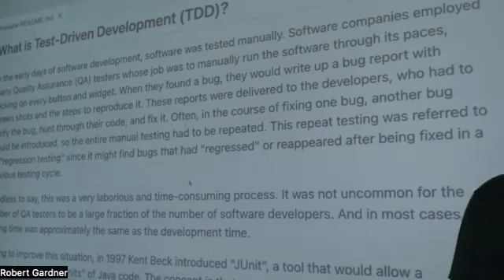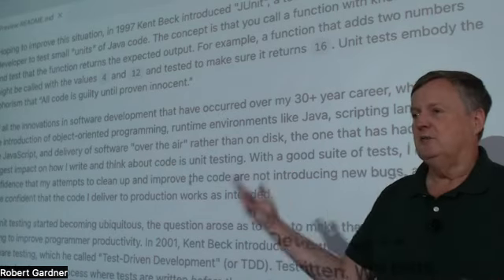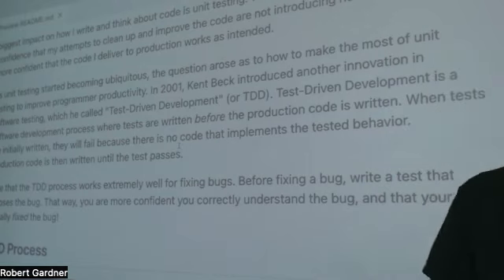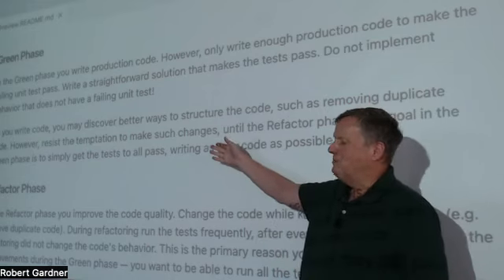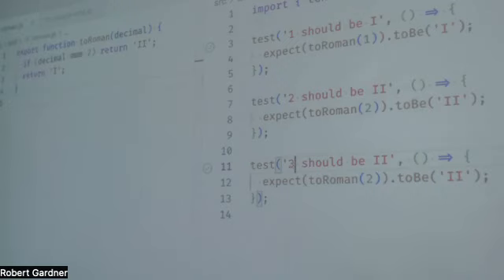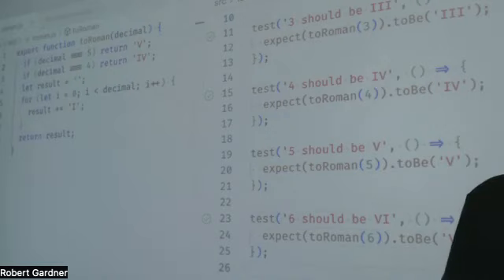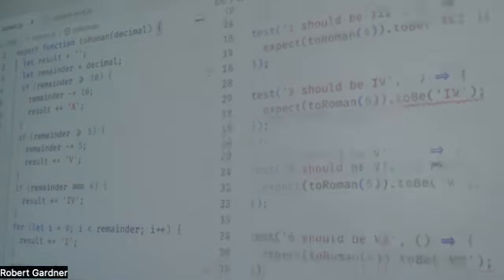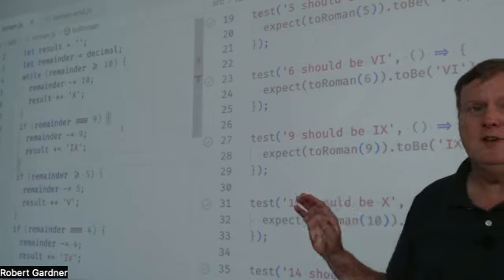What is Test Driven Development (TDD)? And how to best use it.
During a talk with our Senior Full-Stack Development Students, one of our instructors, Robert Gardner, walked through the basics of Test Driven Development and how to best use it.

See you in one of our courses!

0123 - Senior Lectures With Robert Gardner - Test-Driven Development